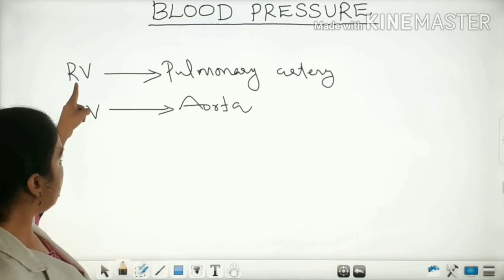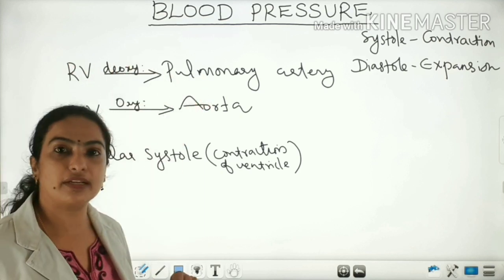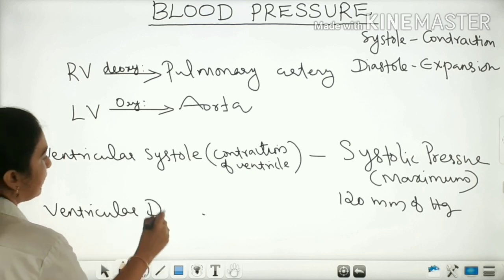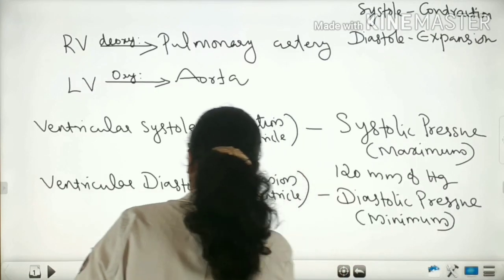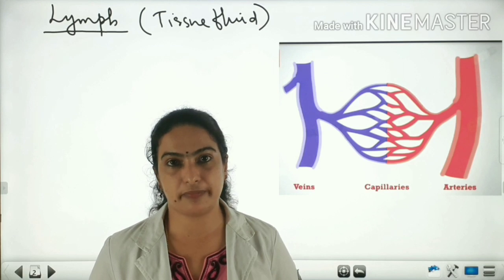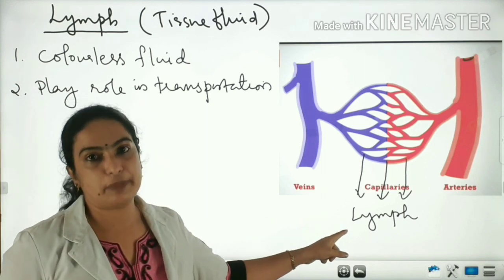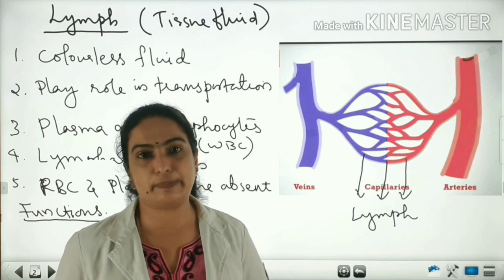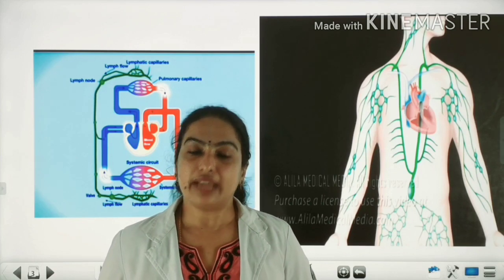Class10 Blood Pressure & Lymph by Saritha SS Sree Gokulam School Vadakara